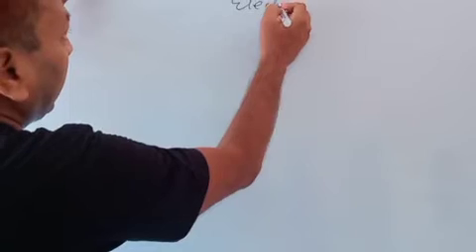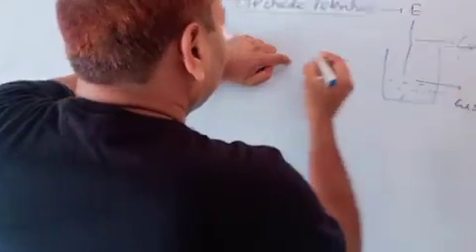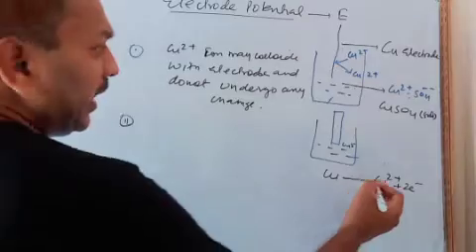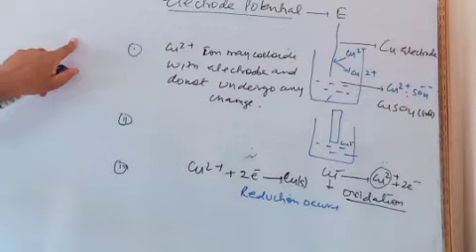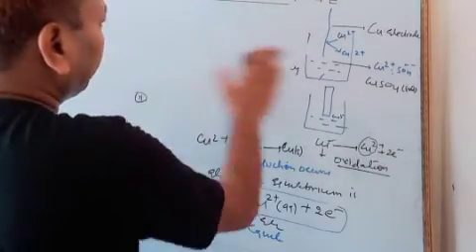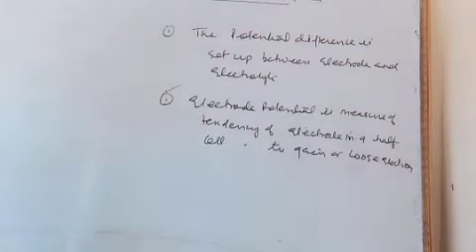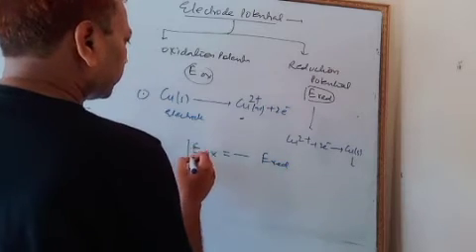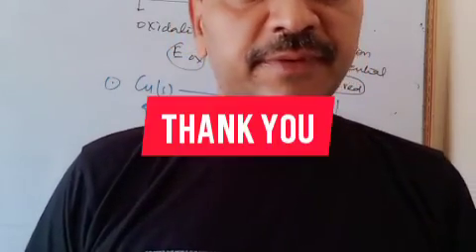Electrochemistry Part 6th | Class 12th A| ELECTRODE POTENTIAL| by Dr Anilesh Kumar